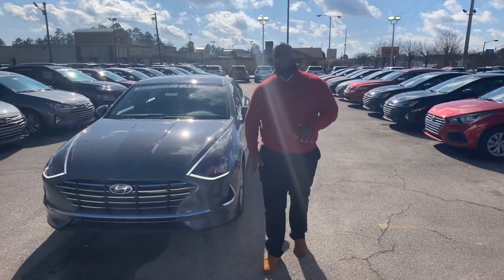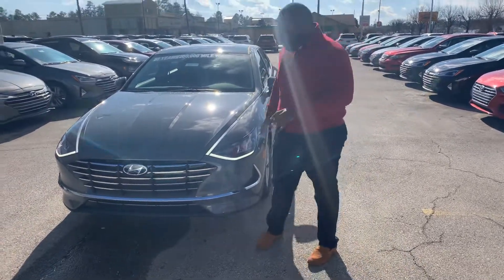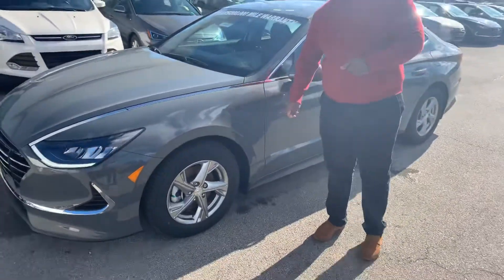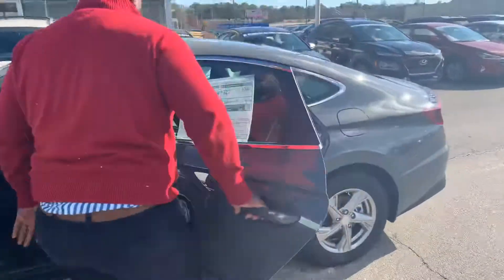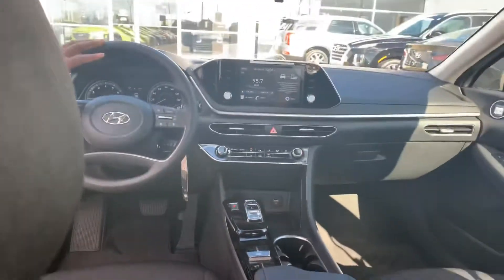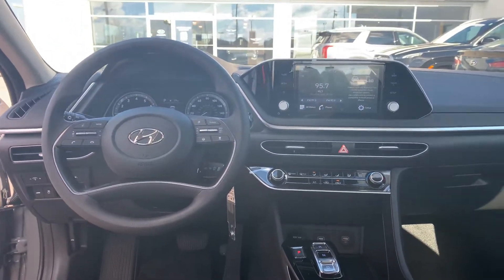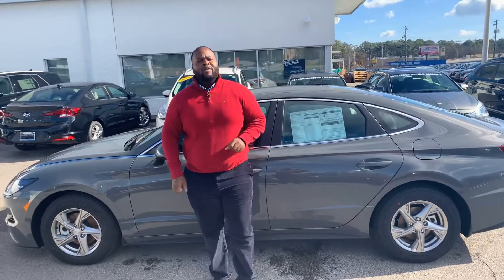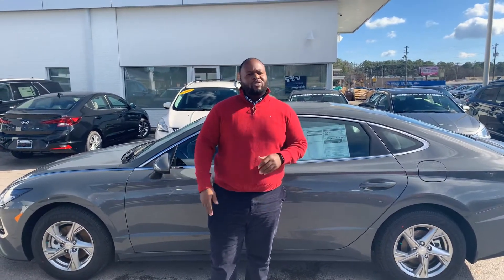Amanda's Sonata @ Tameron Hyundai in Hoover